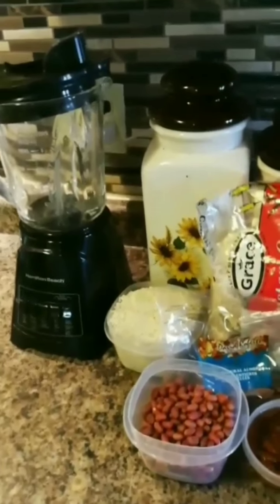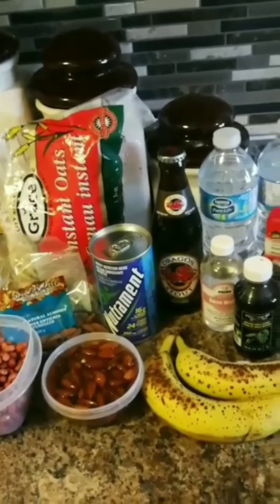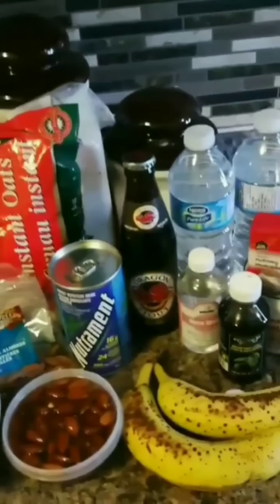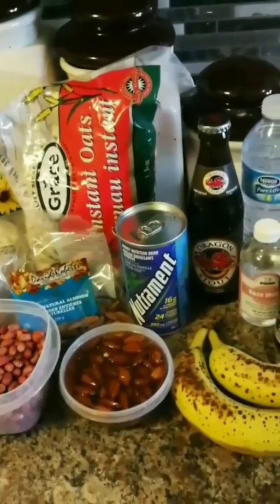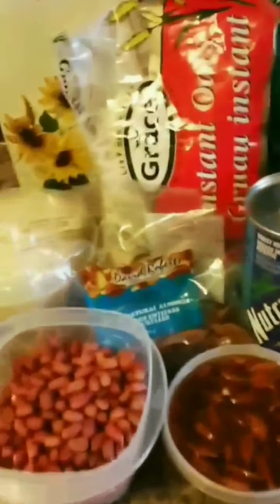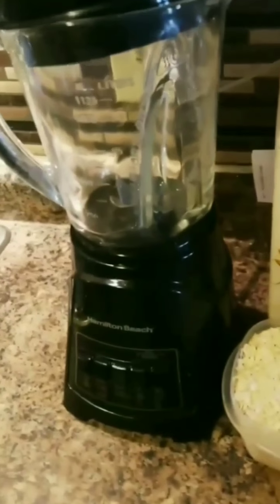THE ULTIMATE JAMAICAN STRONG BACK PUNCH | GO FROM 1 TO 10 SUPER FAST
Recipe:
Raw Peanut Almond..Dragon stout..oats. condensed milk..Rum..nutrament/ suppligen..banana.. vanilla..rose water..nutmeg..water..serve over crush ice or chilled roots drink